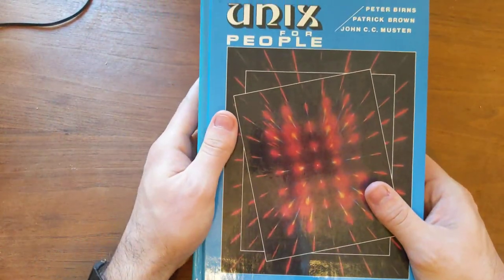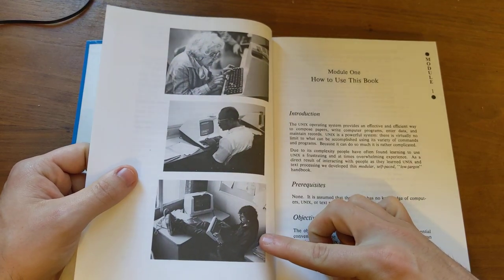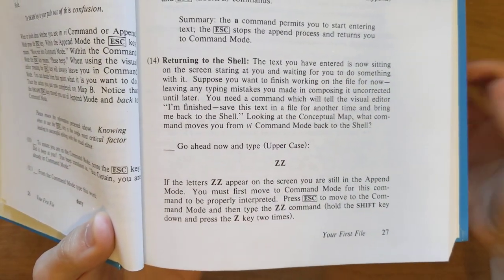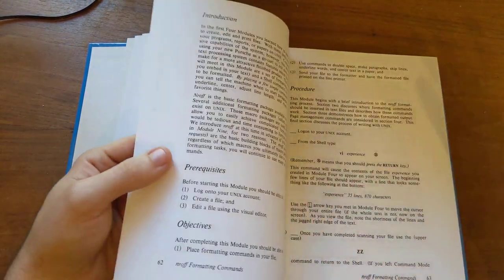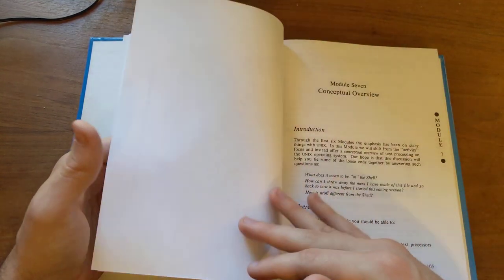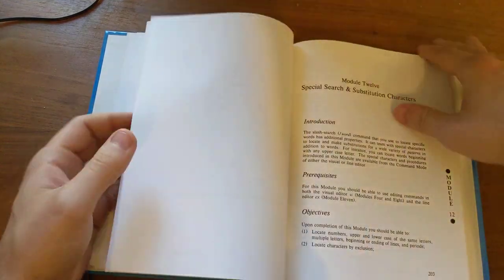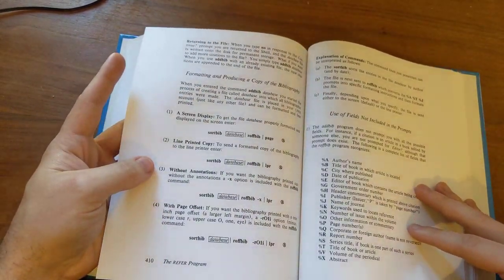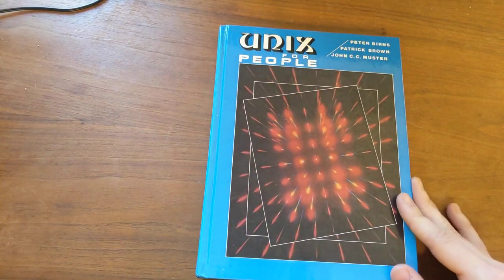Unix for Normies?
A brief look at the good old days before soydevery took over the then non-existent Linux and other Eunuchs-based operating systems. This is actually a cute little guide to vi (vim) and document compilation on Unix based operating systems.

I've done a playlist on groff I recommend people take a look at, it will show you all the minimalist magic you can get done on the command line without any modern bloatware: